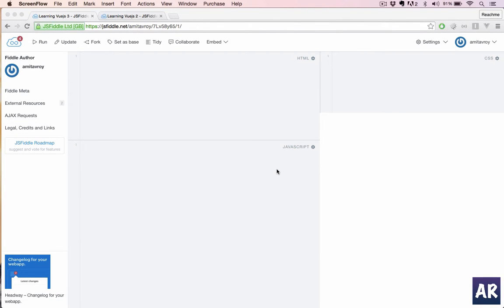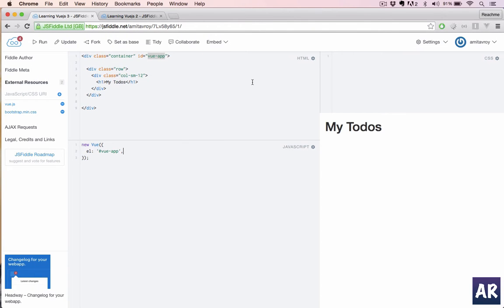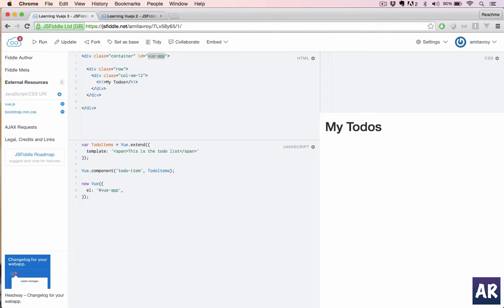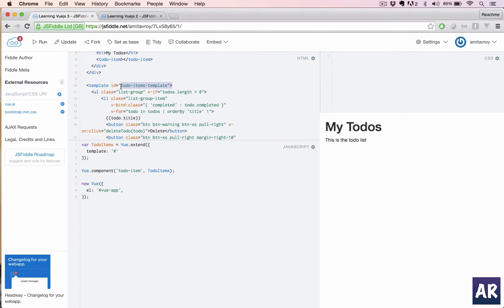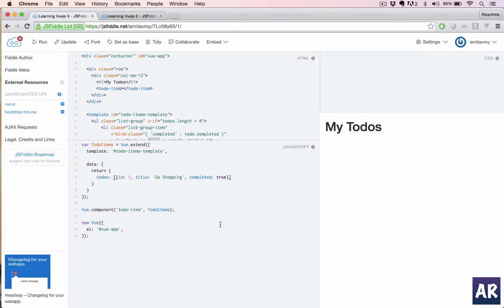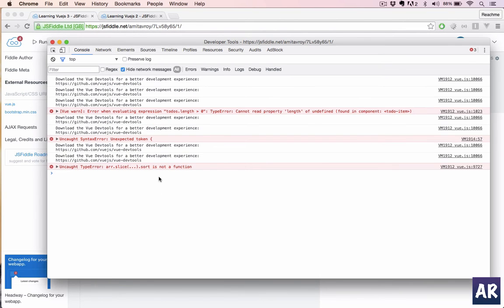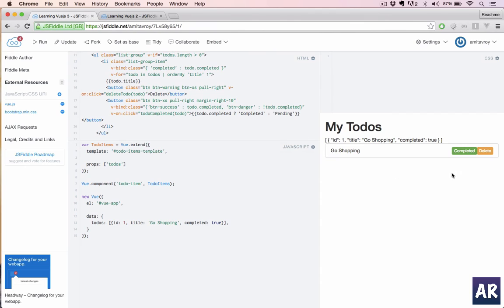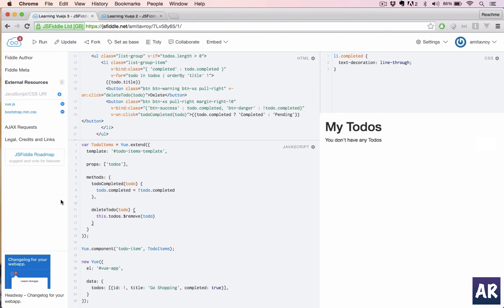#3 Creating Components with Vue.js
In this video we will refactor our Todo app. We will create a new Component called TodoItems and the main app will be only responsible to pass data to the component. Rest of all the functionalities will be inside Components.